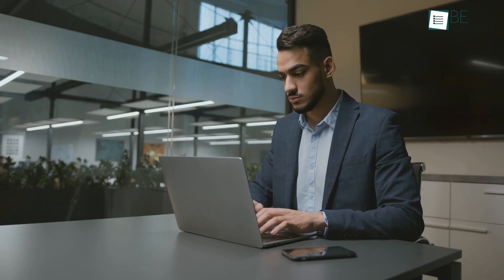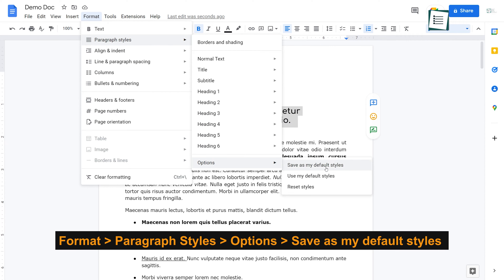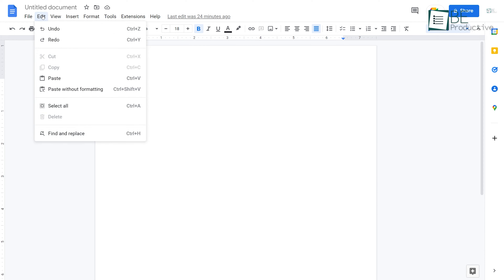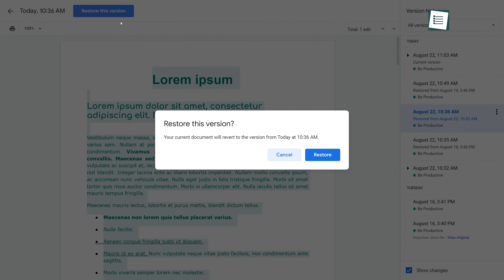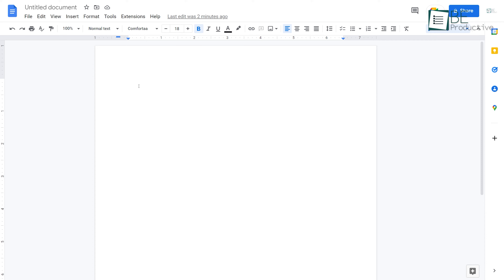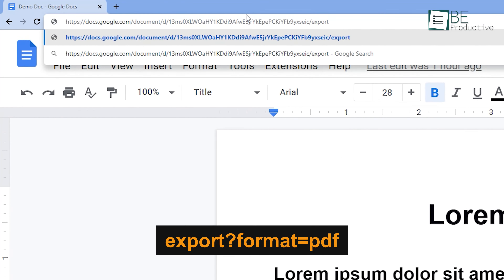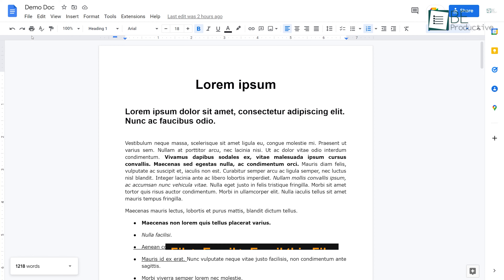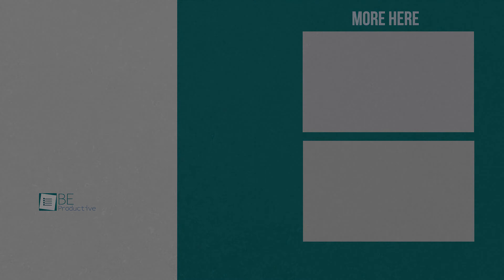10 Hidden Google Doc Features You Should Know!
Here are 10 hidden google docs features that you might not know about. From changing the default font to embedding documents within an email, we will show you 10 hidden google docs features you should know.

Hidden Google Docs Features You Should Know!

10. Set New Default Font

9. Pre Made Templates

8. Smart Chips

7. Version History

6. Document Outline & Summary

5. Auto Replace Text

4. Dictate Voice

3. Download As PDF

2. Turn Automatic Word Count

1. Embed Doc Within Email